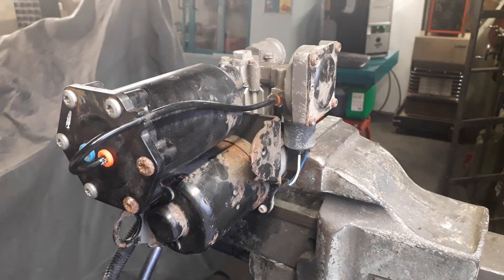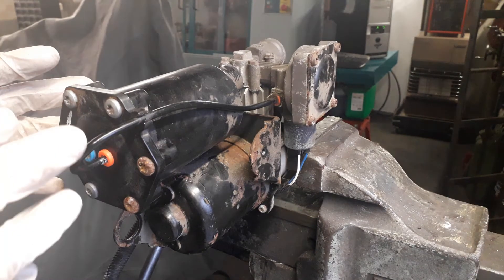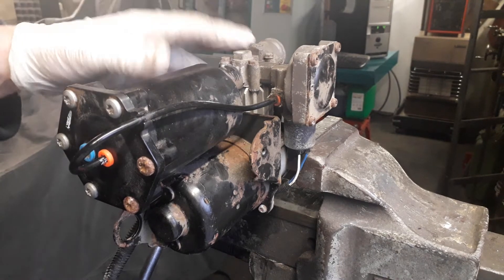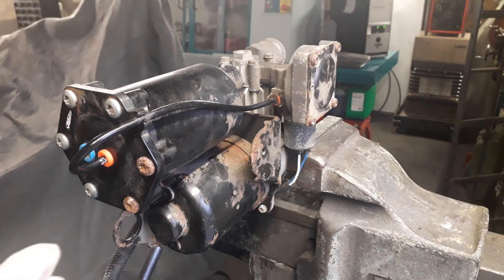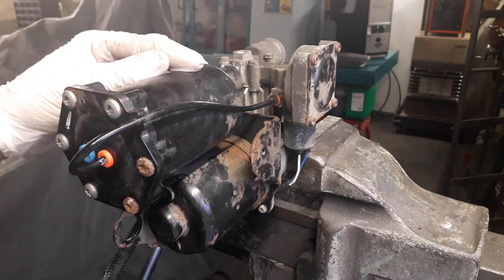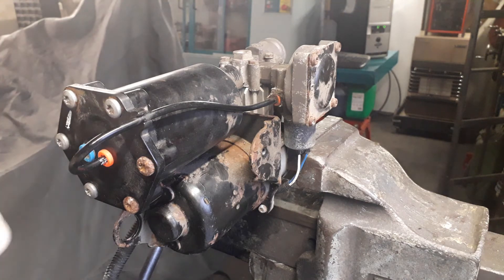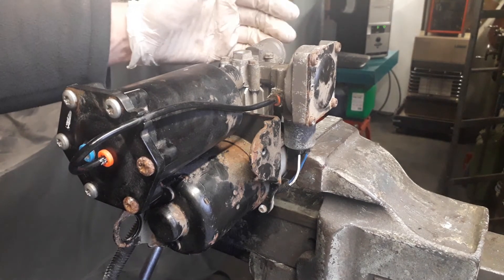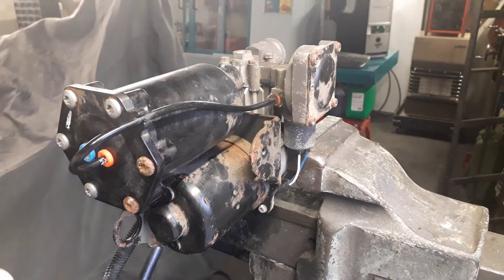Land Rover Oem Hitachi Air Compressor Fault Diagnosis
This Video Helps Customers of & 4X4airseals ebay shop customers carry out a successful repair of their Land Rover Hitachi or Dunlop aftermarket Air suspension air compressor with one of our quality in house Uk manufactured proven products !